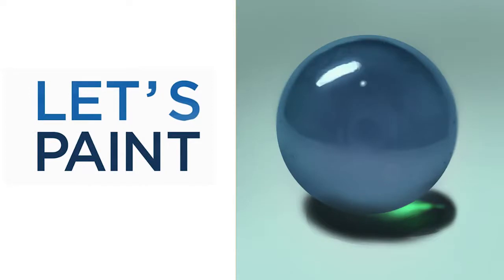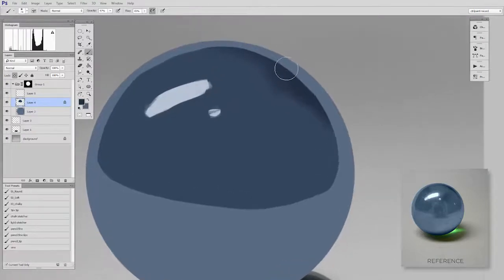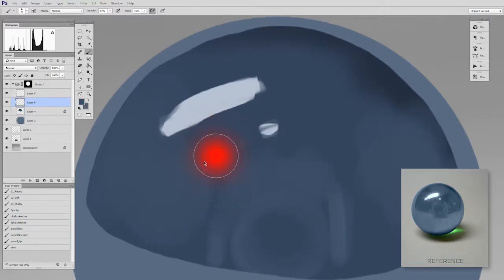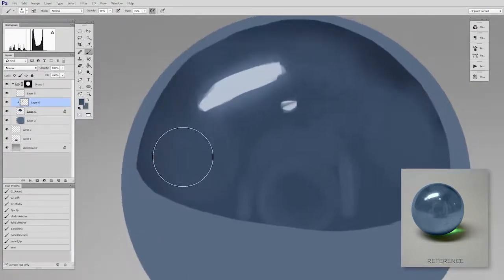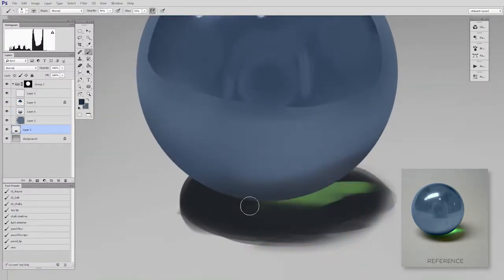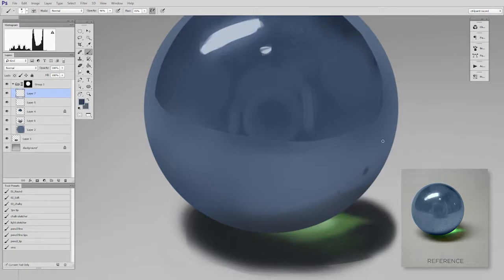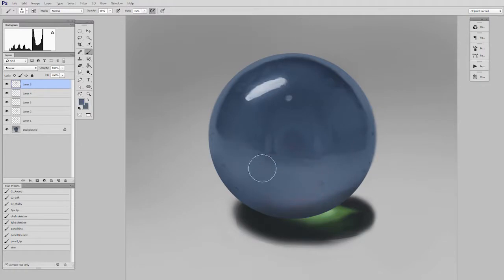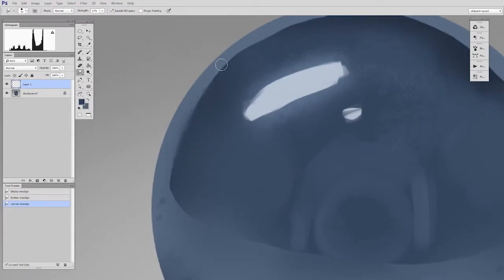Let's Paint a Marble (2/2)